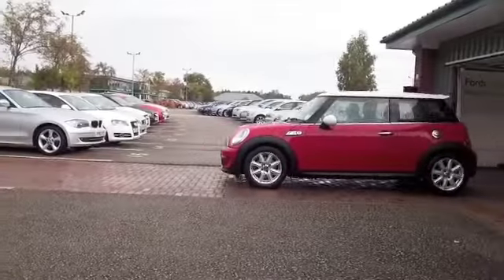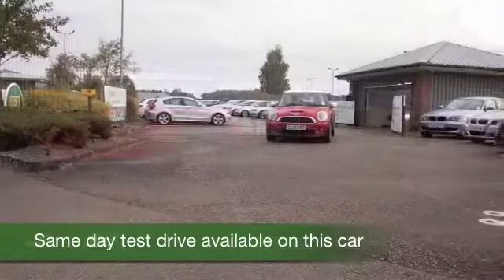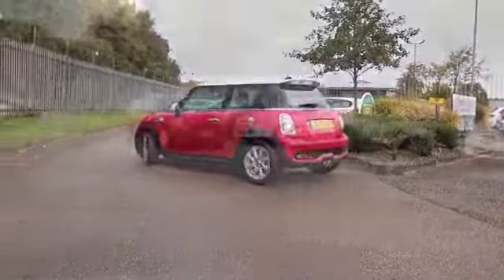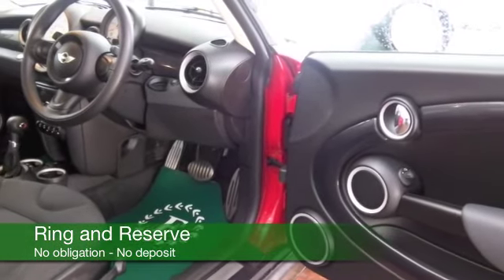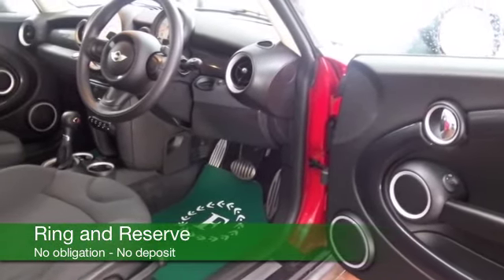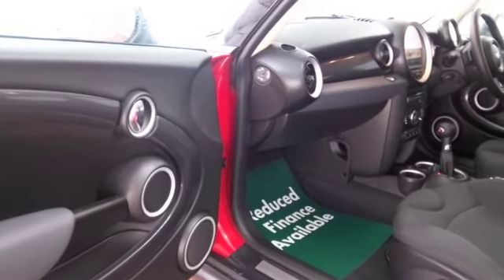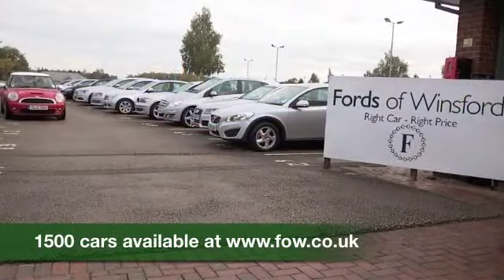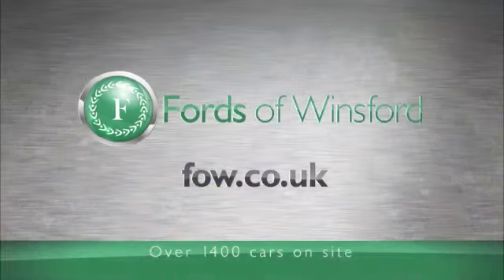MINI HATCHBACK (2012) 1.6 COOPER S 3DR AUTO - GL12SXO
DETAILS:
First registered: 10/07/2012
Current mileage: 8560
Registration: GL12SXO
Colour: RED

FEATURES:
front electric windows, remote central locking, cloth interior, all round airbags, air conditioning, pas, abs, alloy wheels, solid paint, cd, traction control, parking control, parcel shelf present, hand book present, DAB radi

This used car is for sale at Fords of Winsford Car Supermarket in Cheshire, UK